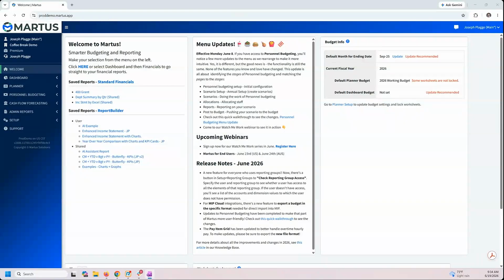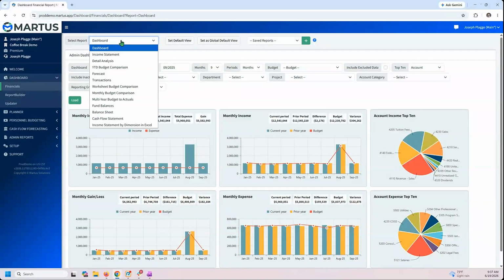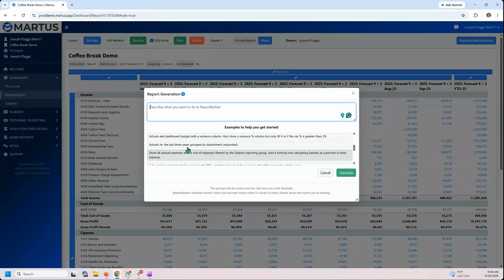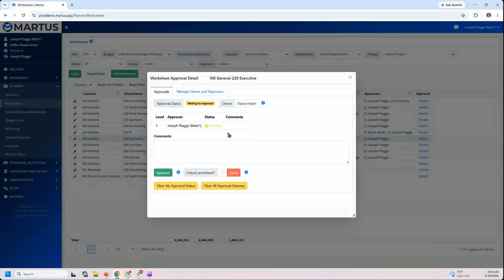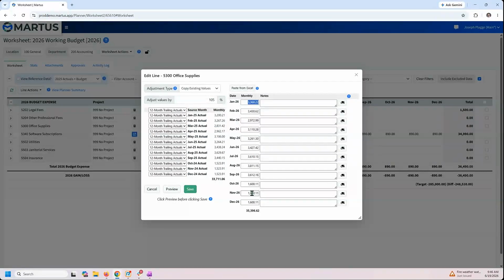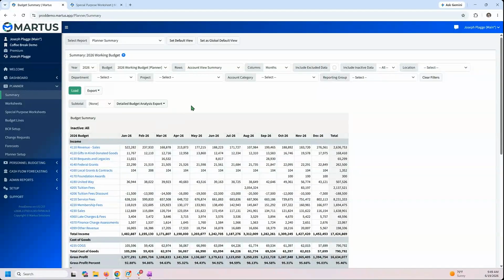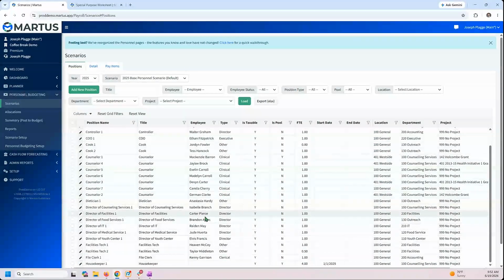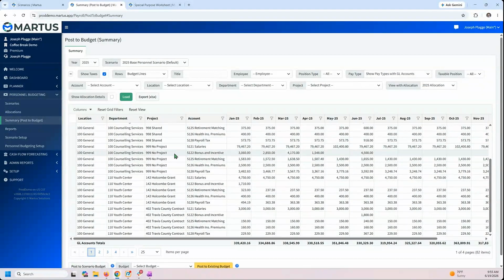Martus Coffee Break Demo: Budgeting, Forecasting & Personnel Planning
Want to see Martus in action before booking a full demo? This Coffee Break walkthrough covers everything, from budget worksheets and collaborative approvals to forecasting scenarios and personnel planning.

You'll see how Martus helps finance teams move away from error-prone spreadsheets and into a faster, more collaborative budgeting process, all without a lengthy implementation.

What's covered in this demo:
🔹 User permissions and dimension restrictions
🔹 Pre-built reports with drillable transaction detail
🔹 AI-powered custom report builder
🔹 Budget worksheets with approval workflows
🔹 Budget widget and special purpose worksheets
🔹 Forecasting with actuals and what-if scenarios
🔹 Multi-year projections and scenario planning
🔹 Personnel budgeting with pay types, FTEs, and allocations

🎥 Chapters
0:00 Introduction
1:47 User Permissions & Restrictions
3:20 Pre-Built Reports & Dashboards
5:36 Custom Report Builder & AI Assistant
7:26 Planner Section & Budget Worksheets
9:44 Approval Workflows & Budget Entry
11:39 Budget Widget & Special Purpose Worksheets
16:02 Forecasting & Scenario Planning
17:59 Personnel Budgeting
22:31 Wrap-Up